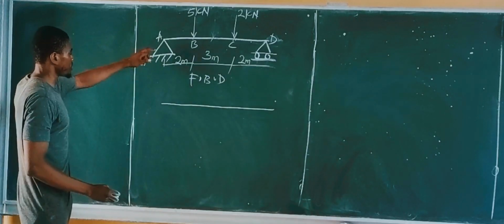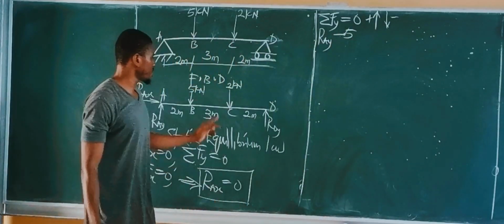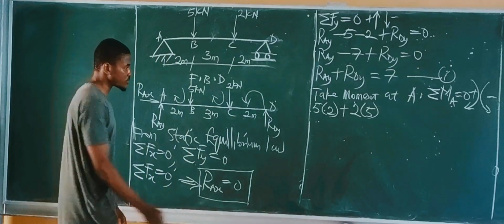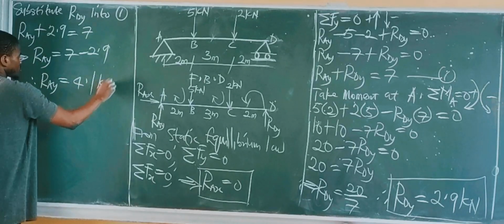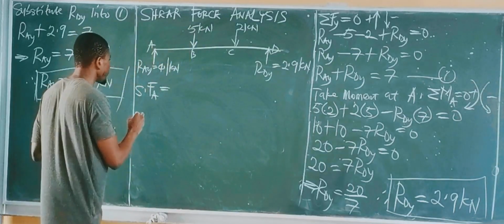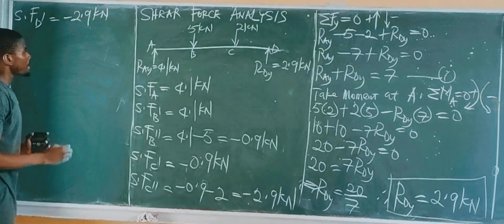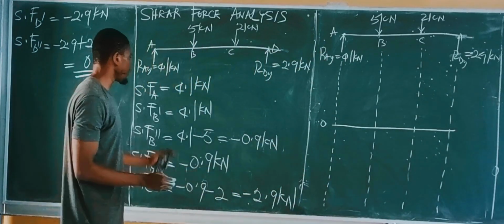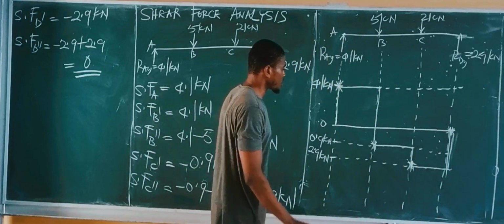Shear Force and Bending moment Analysis, part 1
This video explains how to do Shear Force and Bending moment analysis of a beam considering the Equilibrium Equation. It also explains how to draw the shear force diagram.